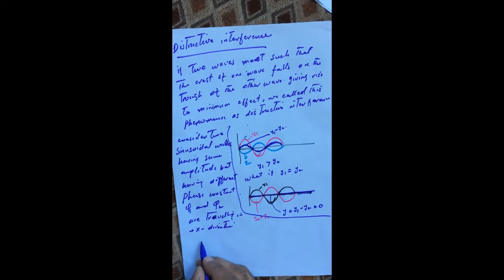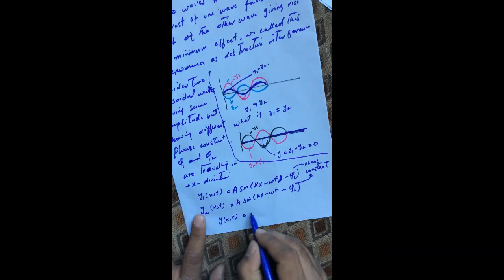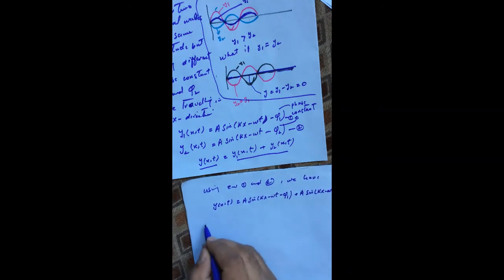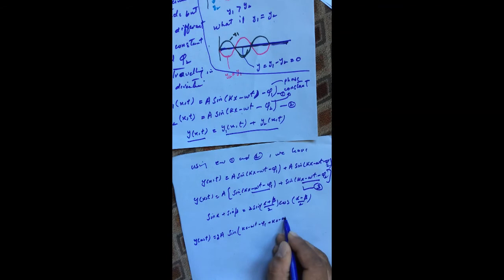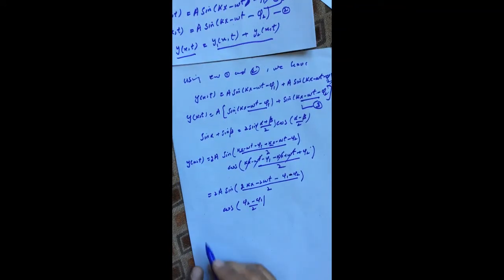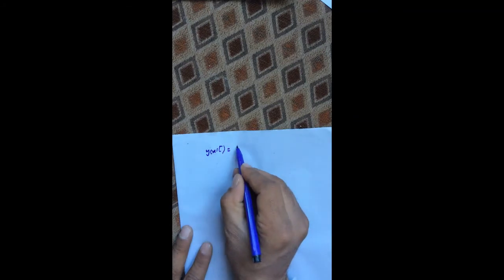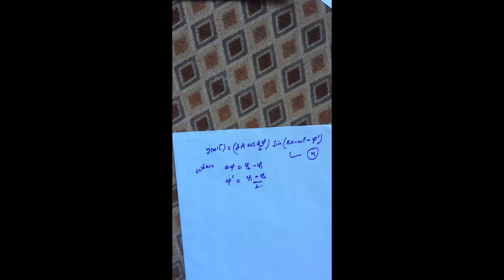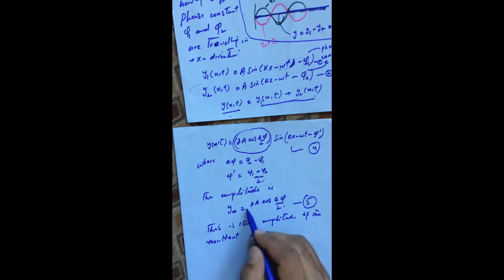Interference of Waves 2 Part 16